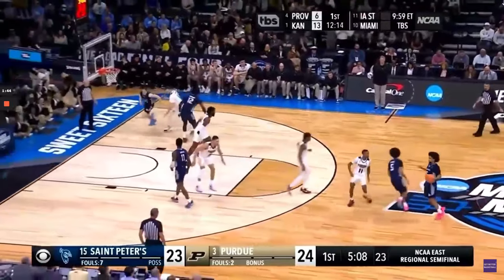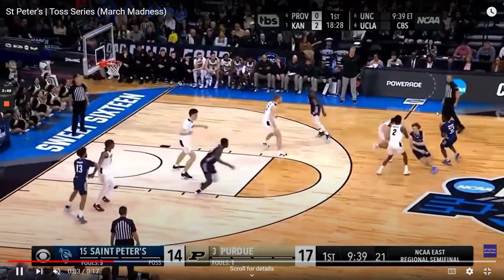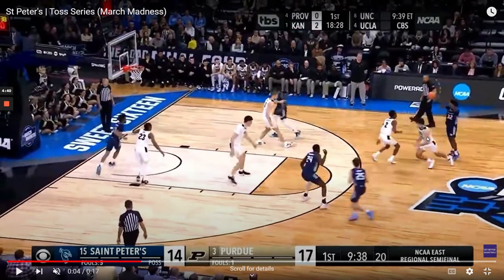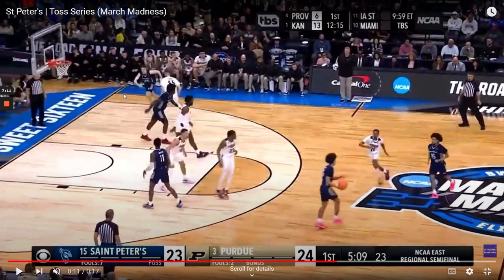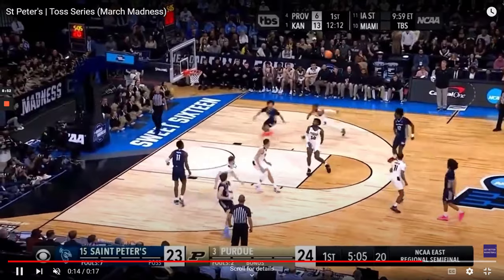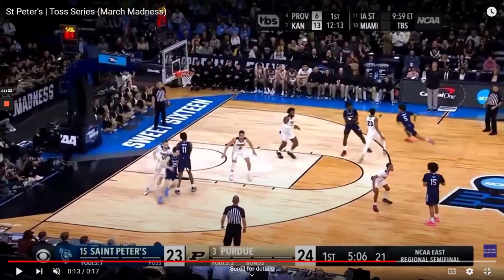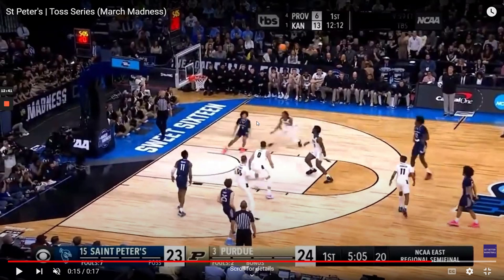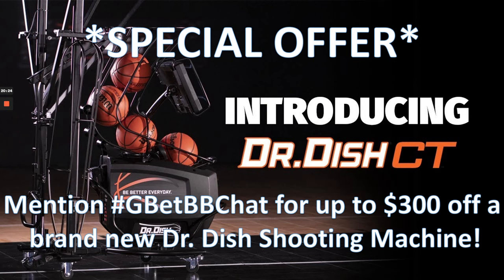FOCUSED: Saint Peter's | Toss Series (Flare/Lob March Madness)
Saint Peter's has been the story of March Madness and this is one of their favorite series!

Mention GBetBBChat for up to $300 off select Dr. Dish Shooting Machines